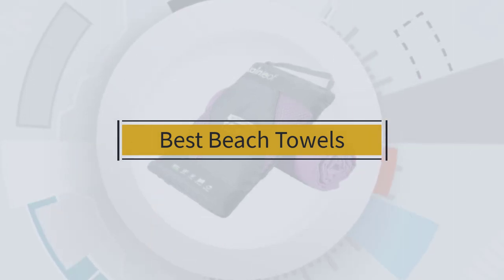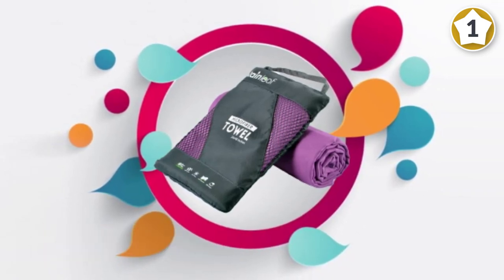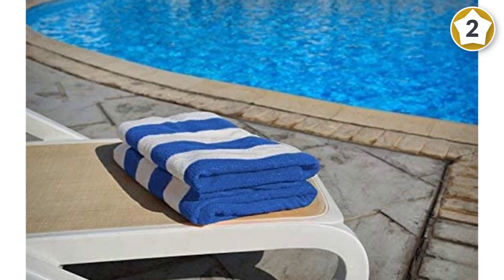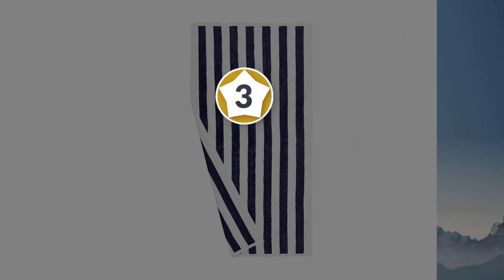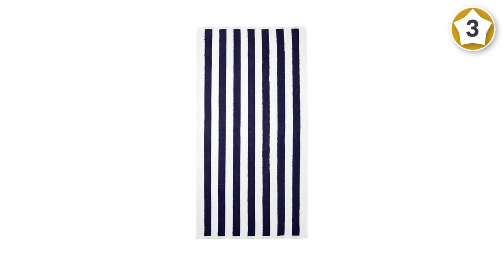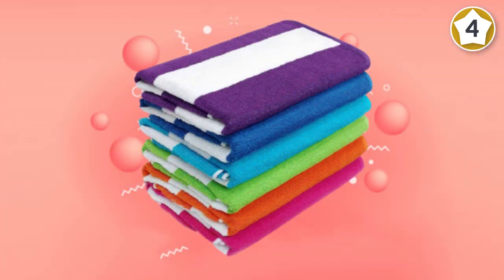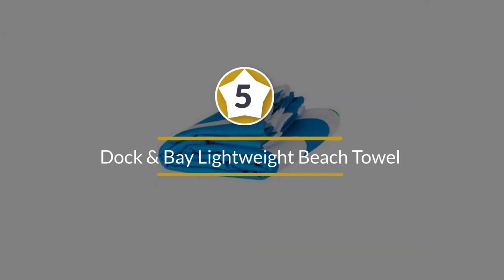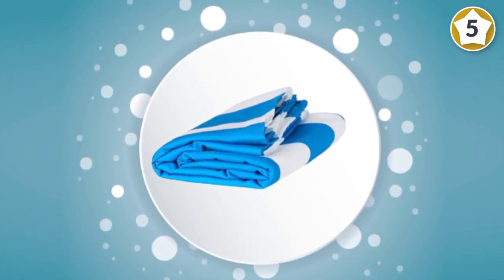Top 5 Best Beach Towels Review in 2023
Best Beach Towels featured in this Video:
0:18 1. Rainleaf Microfiber Travel & Sports & Beach Towel
1:26 2. Utopia Towels Cabana Stripe Beach Towels
2:34 3. AmazonBasics Cabana Stripe Beach Towel
2:43 4. Kaufman - Cabana Terry Loop Towel
3:53 5. Dock & Bay Lightweight Beach Towel

What Is Beach Towels?
A Beach towel is a very large usually brightly colored towel designed for use at the beach. Beach towels are generally more brightly colored, often depicting floral, cartoon, and other designs on them. Beach towels are generally much longer than bath towels. They’re meant for lying on the beach, and the extra length gives a bigger space for a person to lie on. Beach towels are used primarily as a barrier between a person and the sand of a beach or concrete around a pool. Because they are thin, beach towels dry quickly in the sun.

What is the Best Beach Towels?

If you are looking for the top Beach Towels, then you are in the right place. Because we are here to help you in this regard. The Outdoorist team strives to collect as much information as possible, read tons of reviews from actual users and finalize the product selection based on different factors like quality, price, the reputation of the manufacturers, etc. Please let us know if you have something in your mind in the comment section.